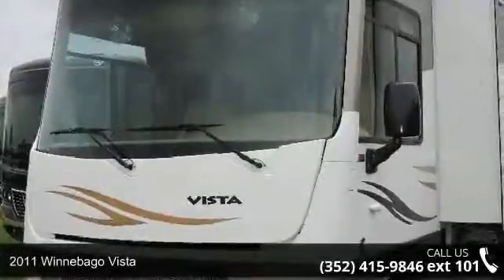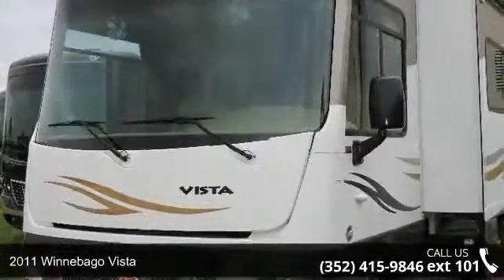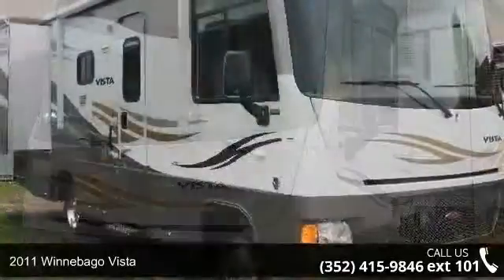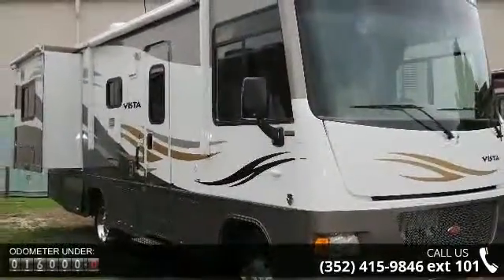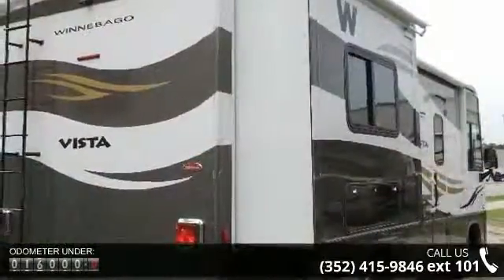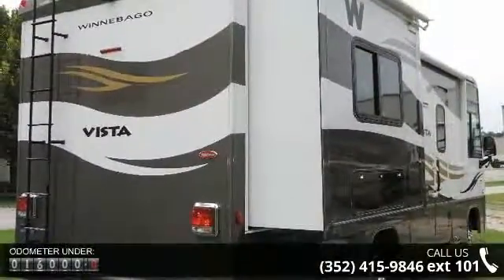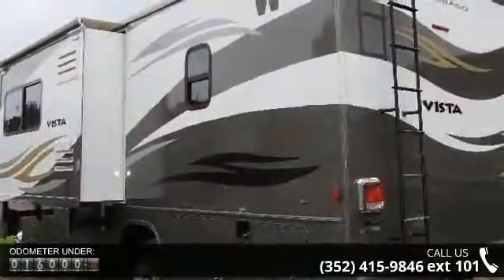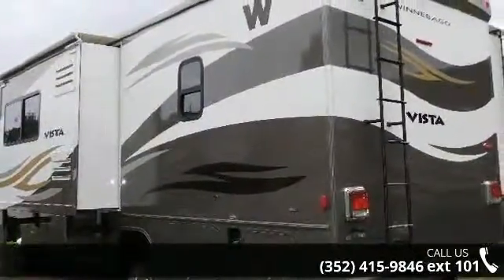2011 Winnebago Vista - Alliance Coach FL - Wildwood, Fl ...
2011 Winnebago Vista Condition: Used Mileage: 16120 Stock